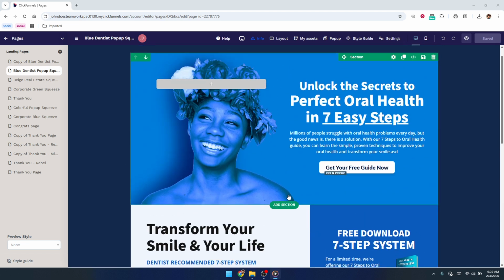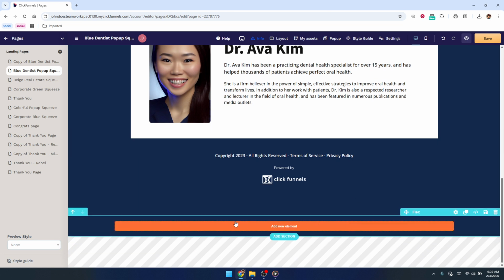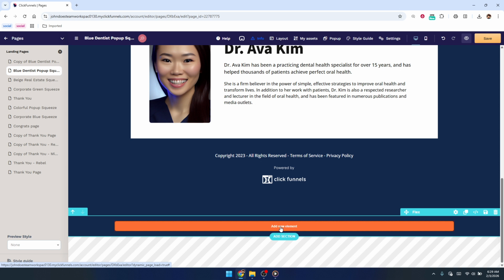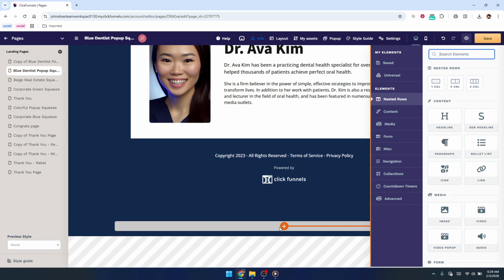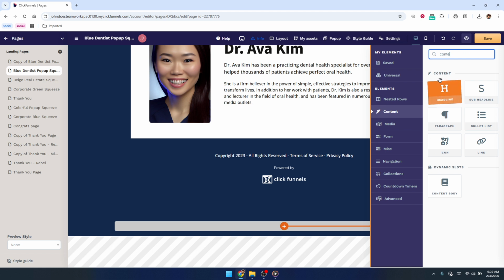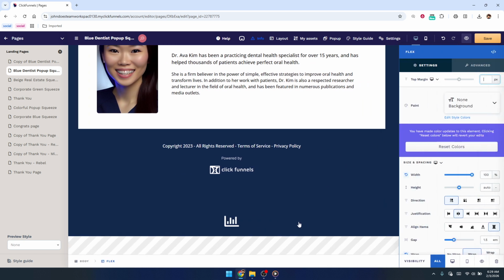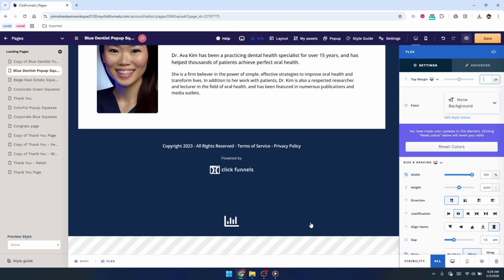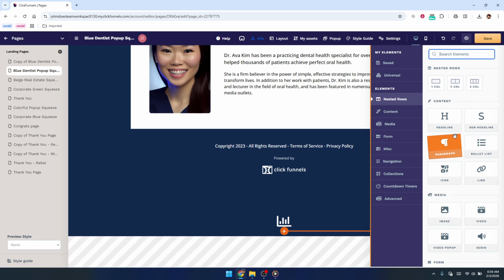How To Put Icon Image In Clickfunnel 2.0 [2026 Guide]